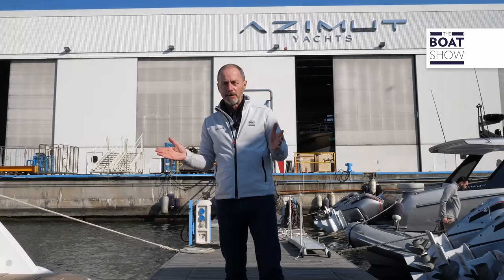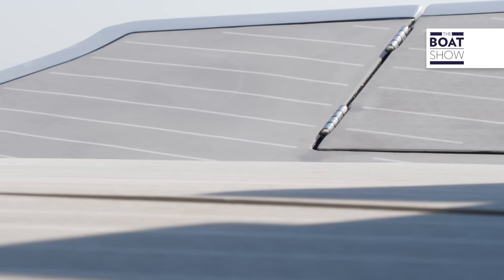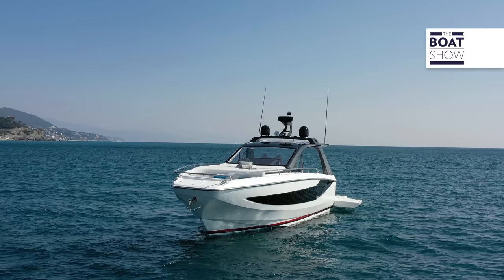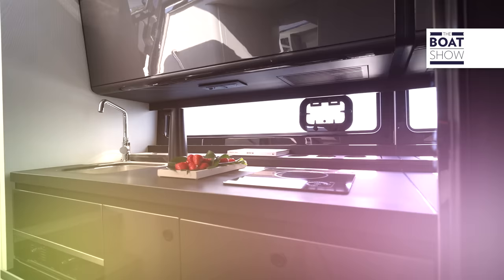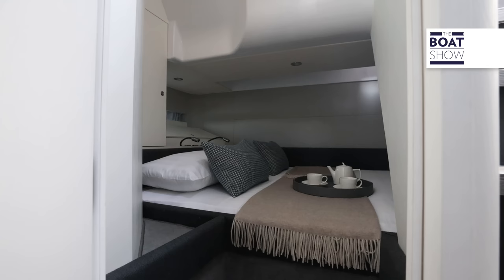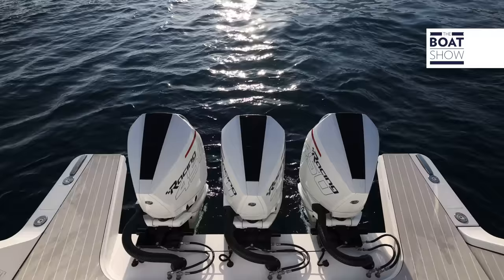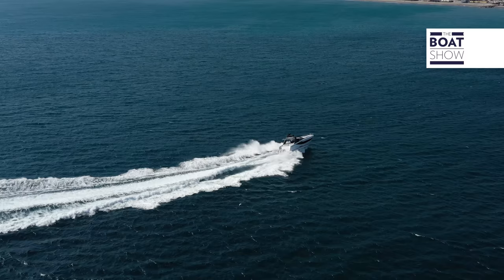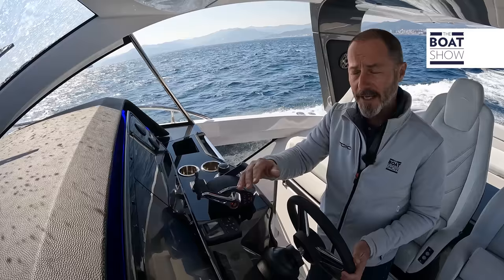[ENG] AZIMUT VERVE 42 - Motor Boat Review - The Boat Show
By Justine Ratcliffe
Location: Savona, Italy